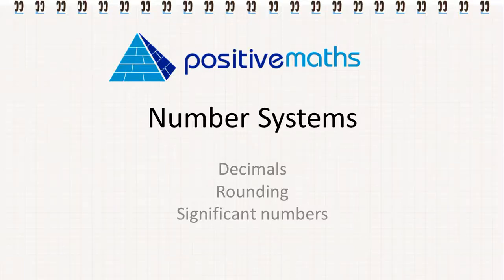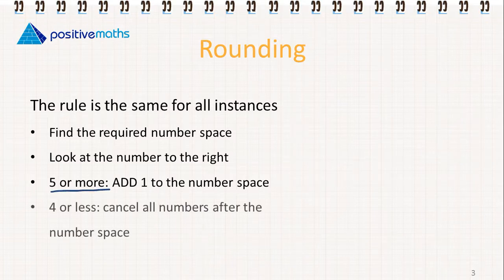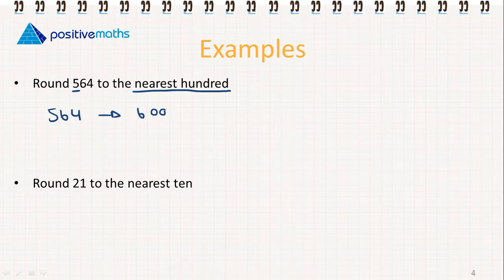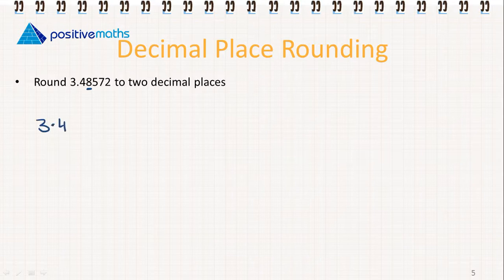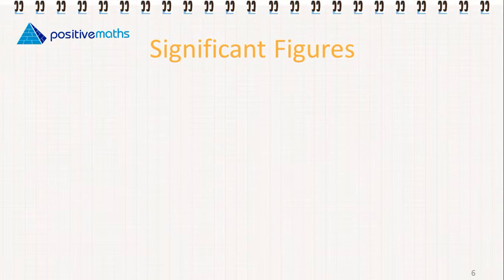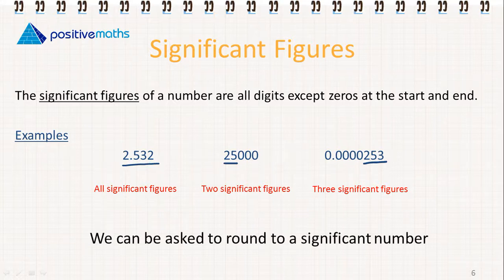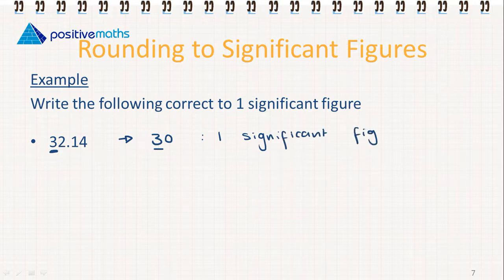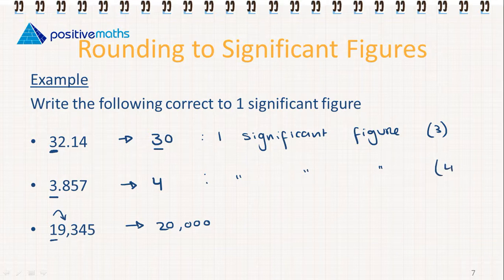3.1.i Decimals 3 - Rounding and significant figures